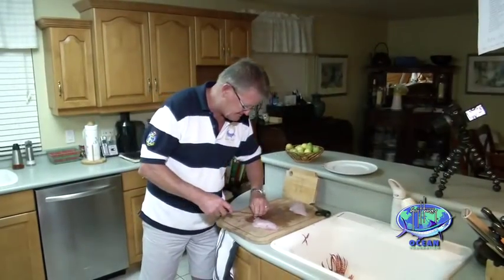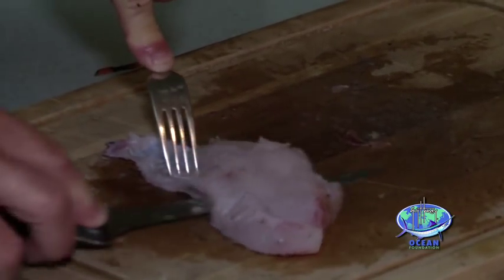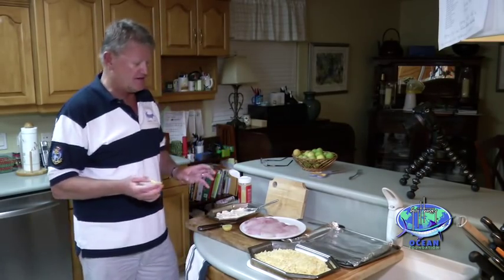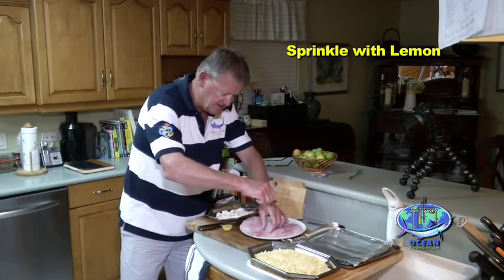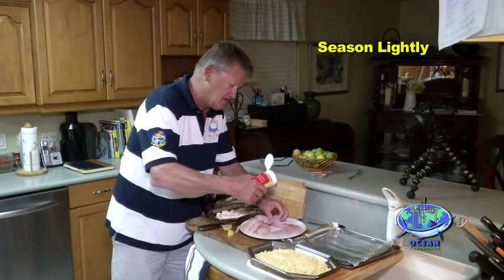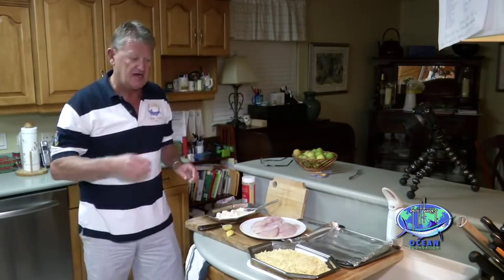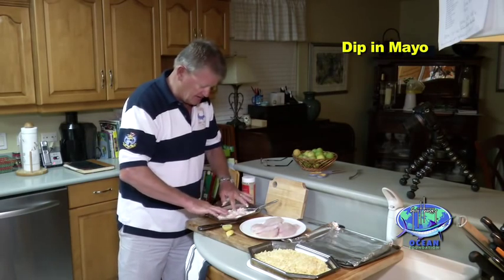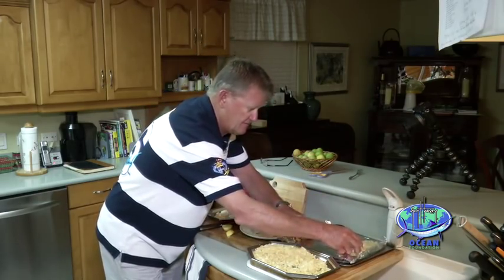The Art of Education: Lionfish - Part 4, 'Cooking a Lionfish'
In the 4th and final installment of "The Art of Education: Lionfish", Guy shows how to cook a filleted lionfish, and shares his own special and easy to replicate recipe!